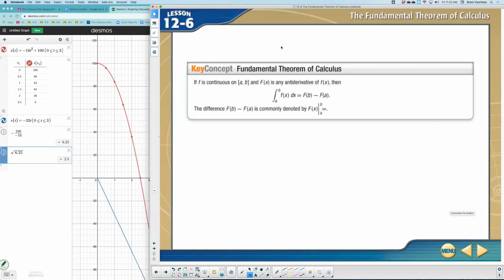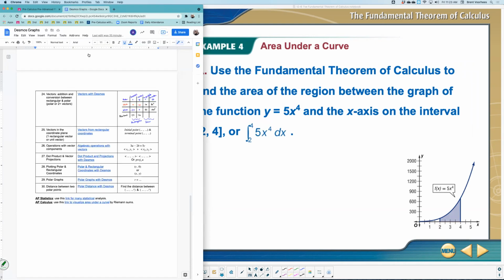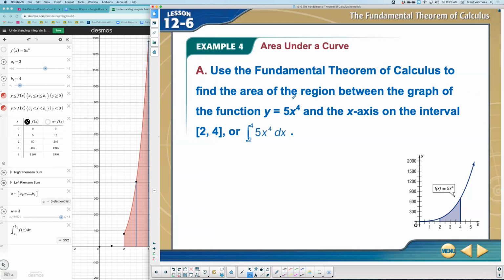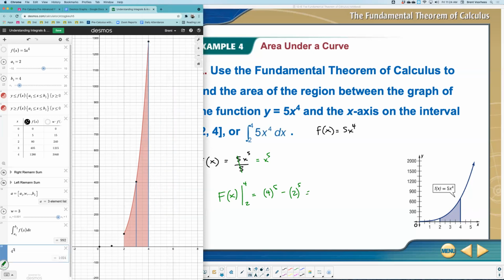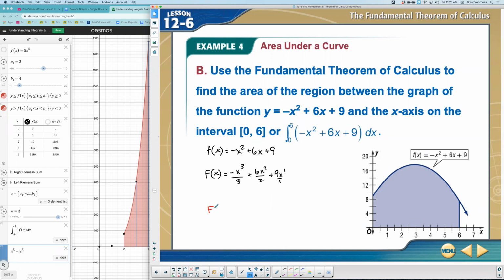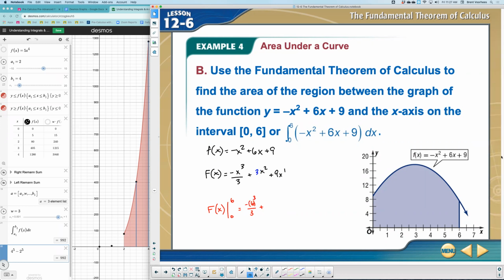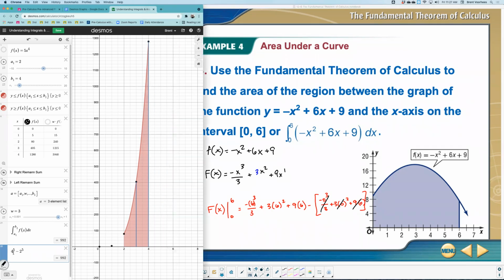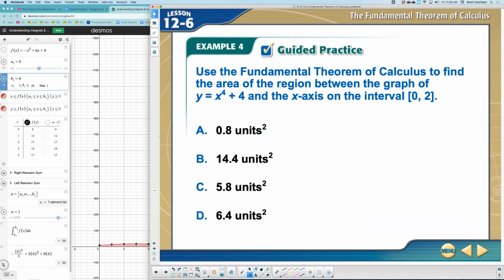12-6 Example 4 - Area Under a Curve